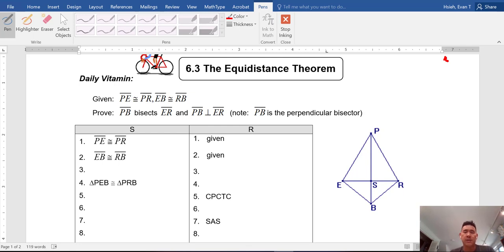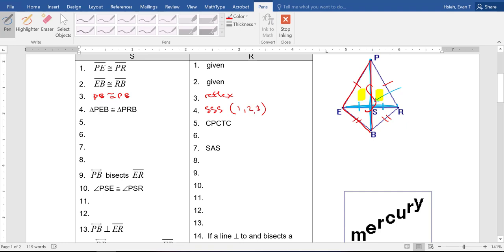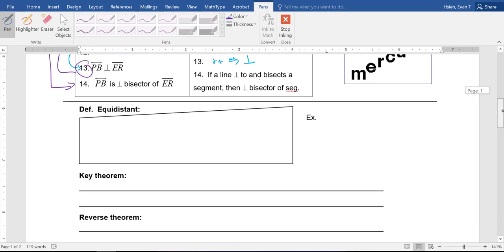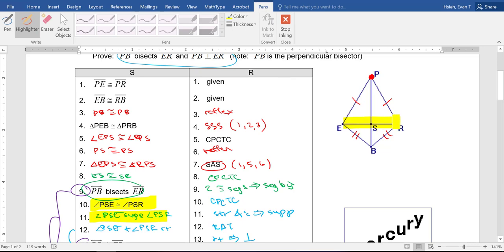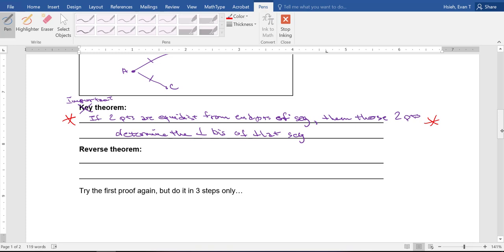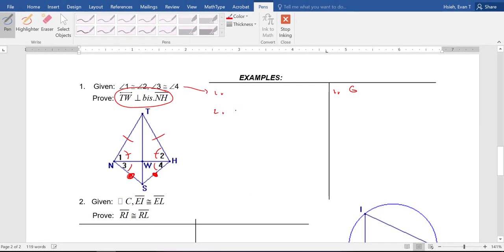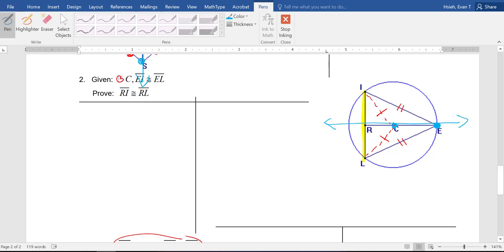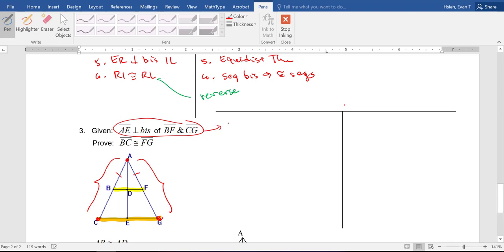6.3 Equidistance Theorem